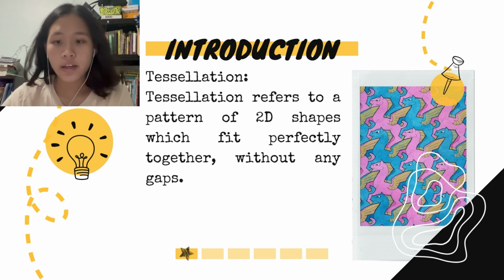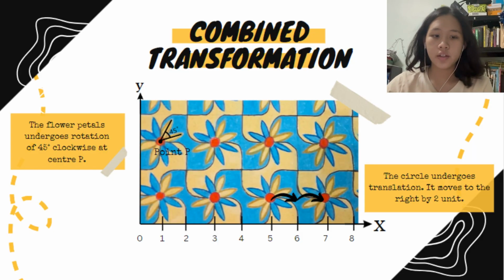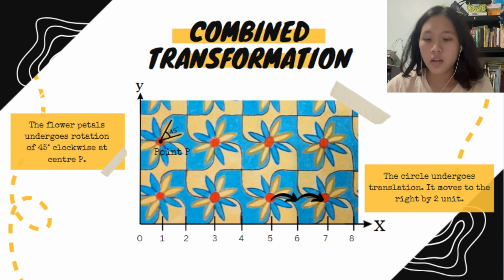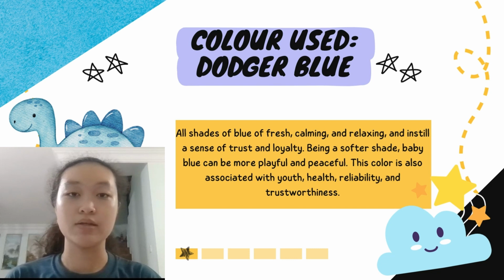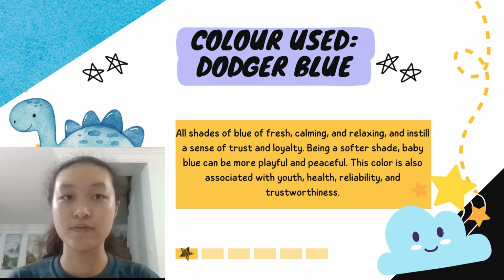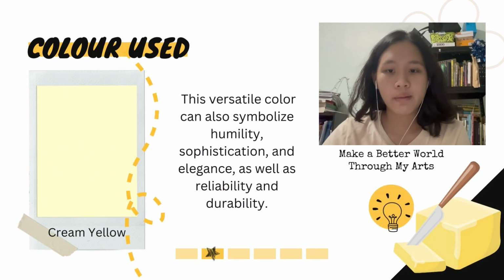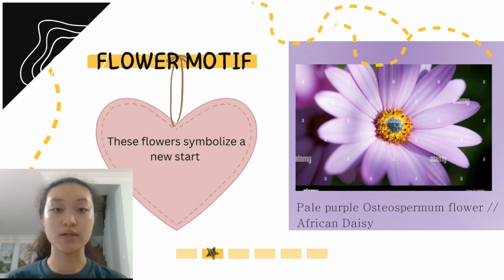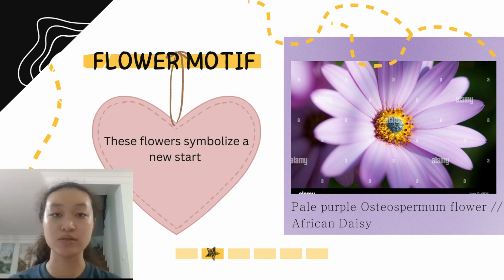Tessellation KSSM Matematik Form 5 Congruency and Transformation Chapter 5 5 CAR DOROTHY